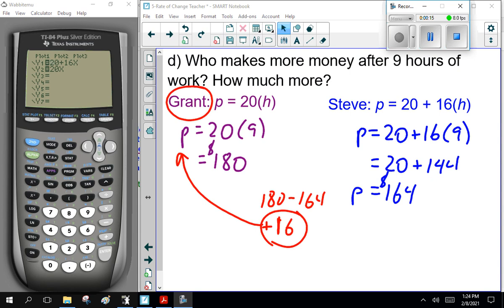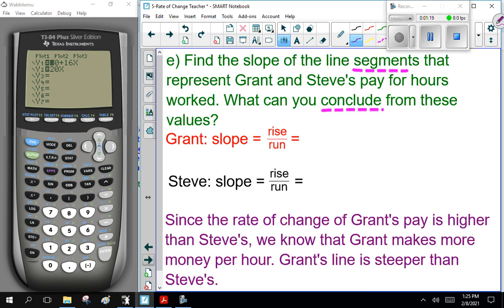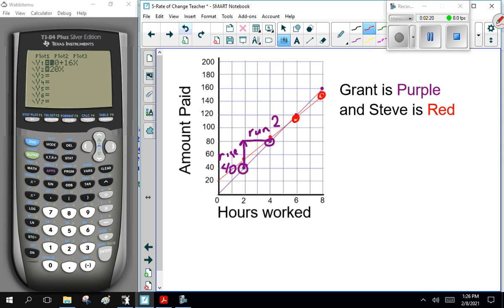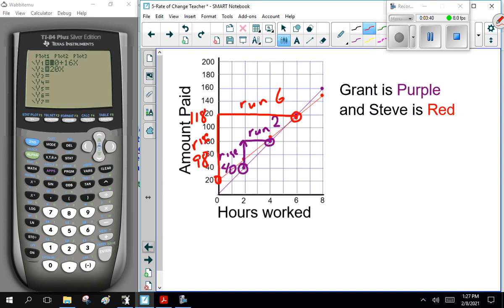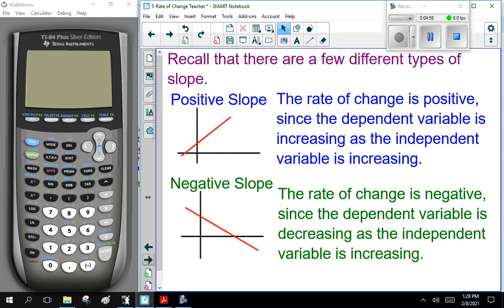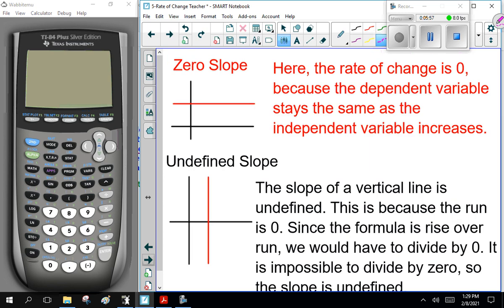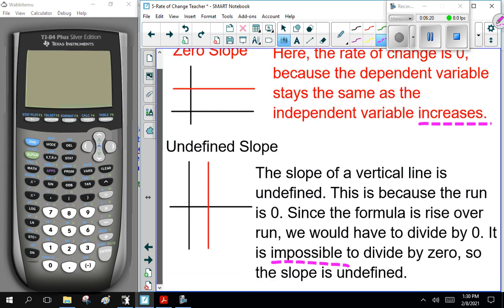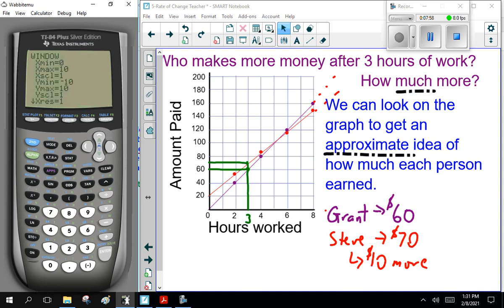Math 20 3 Ch 1 5 part 3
Math 20-3 rate of change - graphs part 3